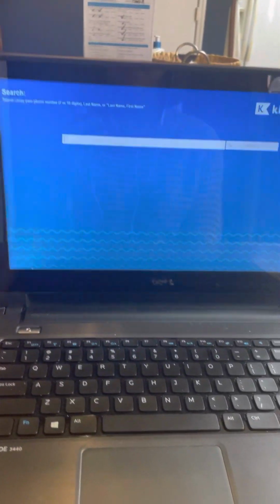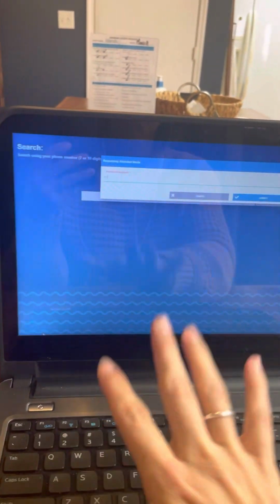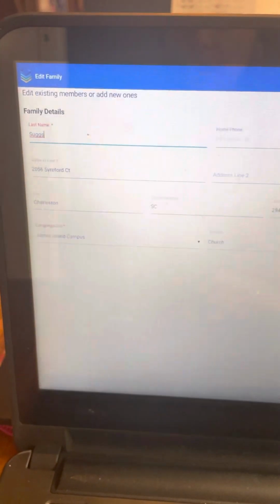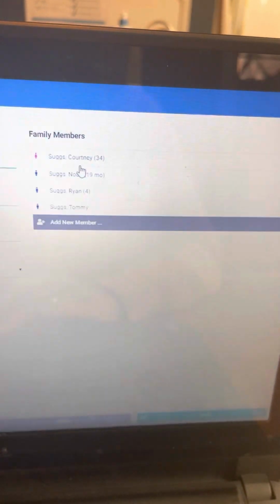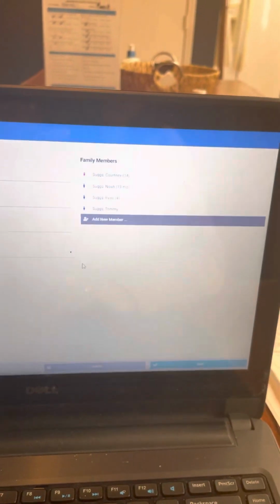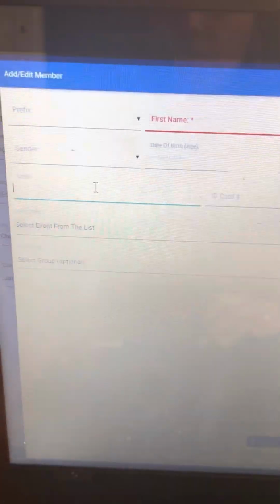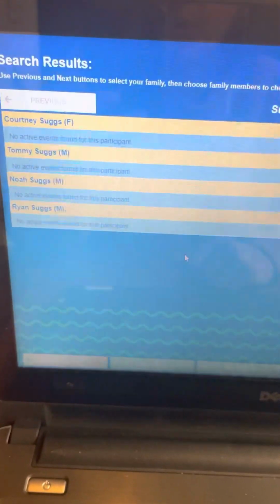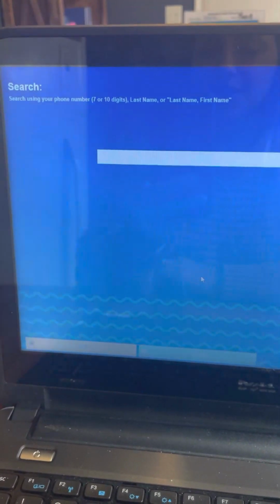CheckIn Updates 2